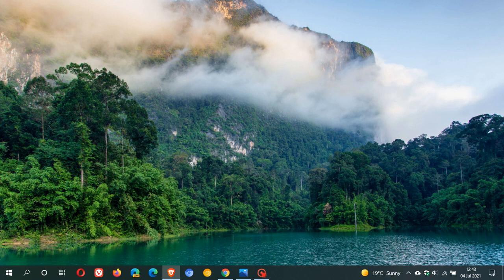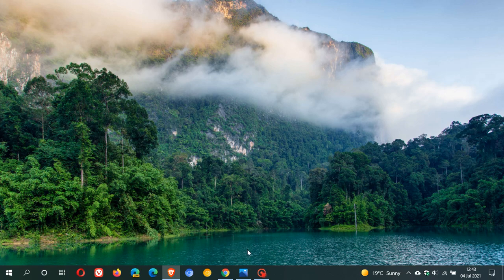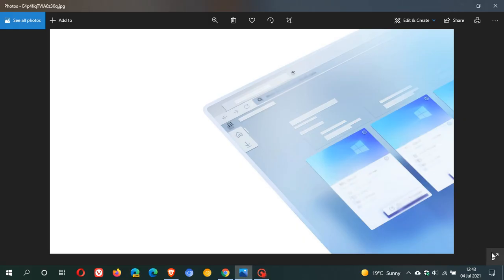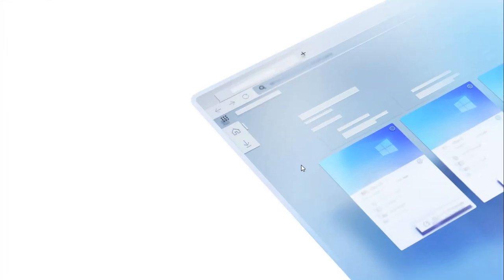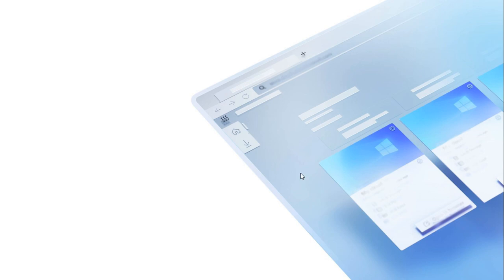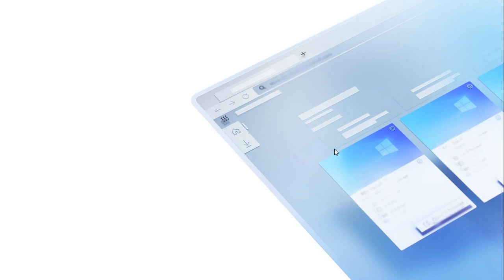Graphic of Microsoft’s Cloud PC leaked online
Cloud PC is now codenamed “Deschutes” and at this stage may only be made available to corporate enterprise.